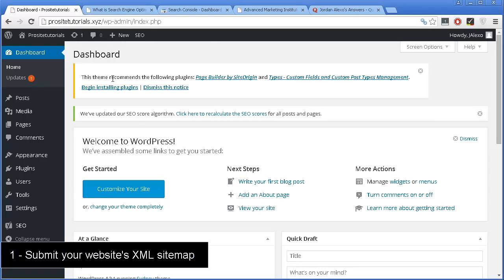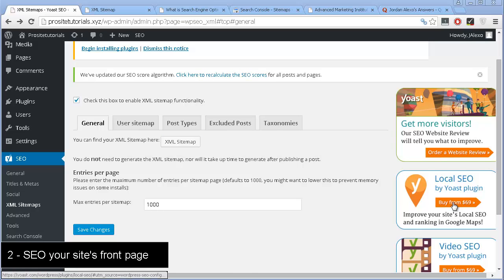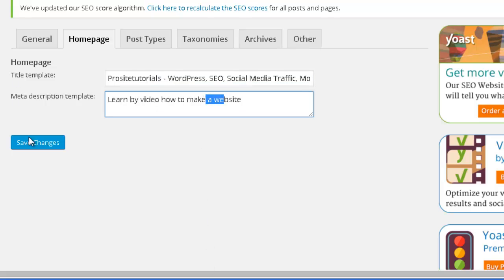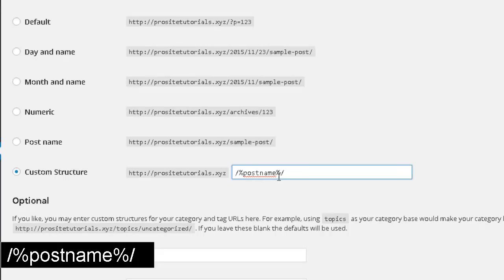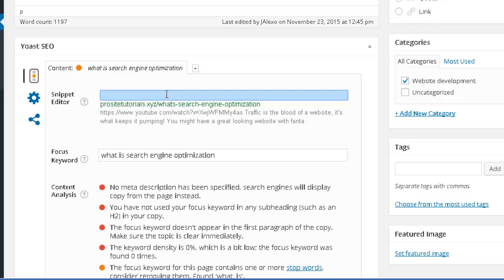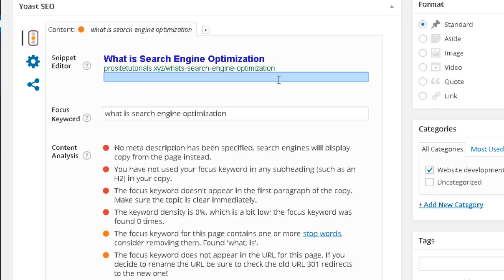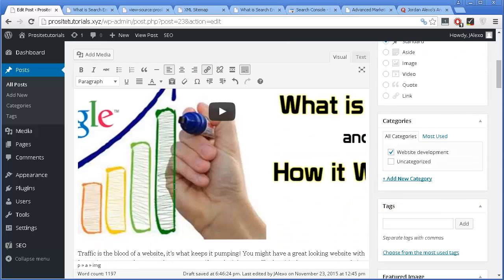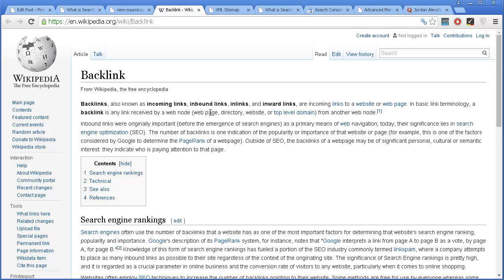15 On-Page SEO Techniques Tutorial P13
Learn 15 on-page SEO techniques that will skyrocket your website rankings on Google.

On page optimization consists on several post tweaks, which are known to improve your rankings. In this tutorial, I use a plugin called, "Yoast SEO."

Using Yoast SEO, you can easily optimize the most crucial sections from your posts, including:

1 - Meta title - the title appearing on the search engine results page
2 - Meta description - the description appearing on the SERP

If you insert your main keyword in those both places then you have most of your work already done. In Prositetutorials on page SEO tutorial, I also recommend for you to write most of your articles with 1 000 or more words. Now in days, content is more important than ever! Google considers longer content higher quality, since it typically provides more details to their users.

If possible include a relevant video and between 3 to 5 images. This makes your content appear more attractive to your visitors, which overall decreases your website bounce rate. Thefore, increasing your website influence on the web.

Another thing you should include is link inside your post to other more authoritative websites. The fact is Google knows that good websites link to other good ones. For this reason, use this little technique to help you out.

Lastly, throughout your content promote links to other posts inside your website. Always, try to use keyword as their anchor text.

Video Timeline

0:07 Intro
0:50 XML Sitemap
3:20 SEO Homepage
7:20 Permalinks
9:15 Keyword on Permalink
9:43 Meta title
11:56 Meta Description
12:48 Write 1000 words or more
13:16 Include 3 to 5 images
13:38 Image Alternative Text
14:30 Include a Video
15:15 Include Keywords on H1 and H2
16:47 Insert links to other influential websites
17:35 Include links to other posts
18:51 Content Syndication~
19:40 Bonus Tip